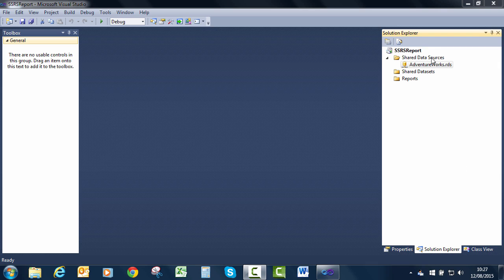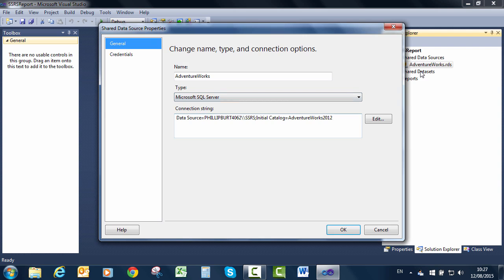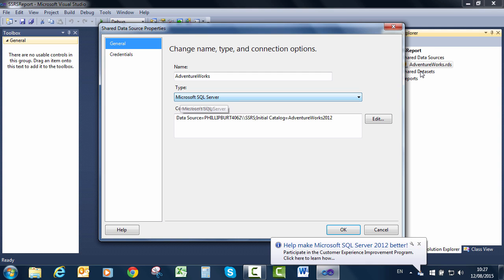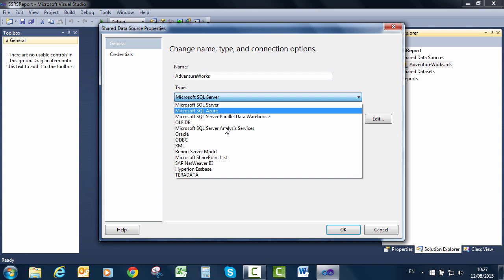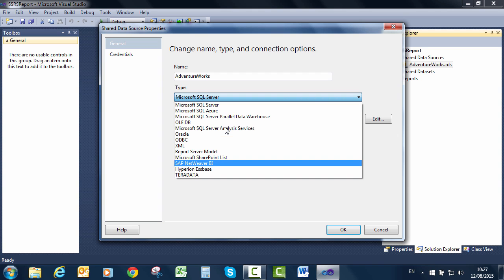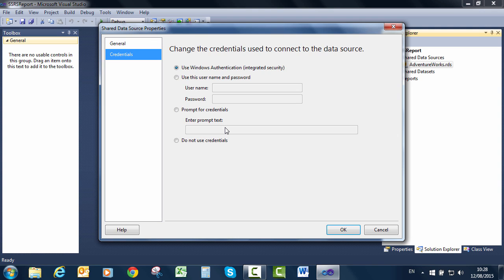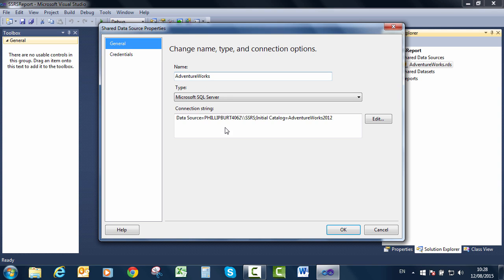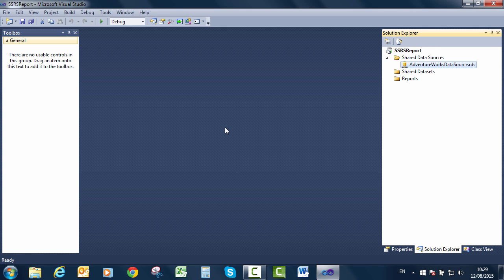003 Exploring data source